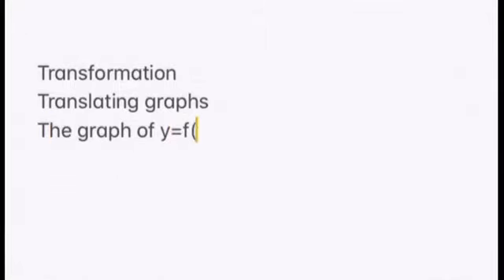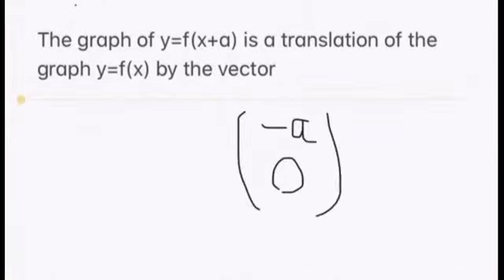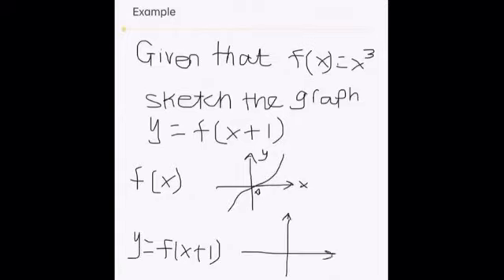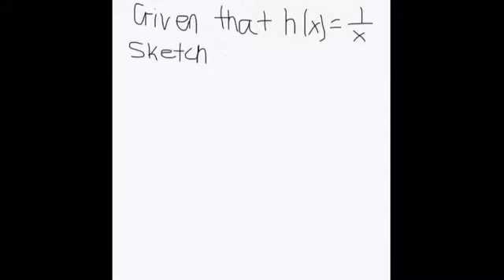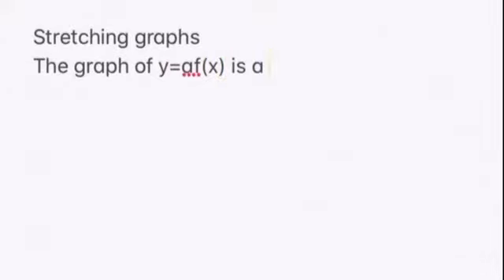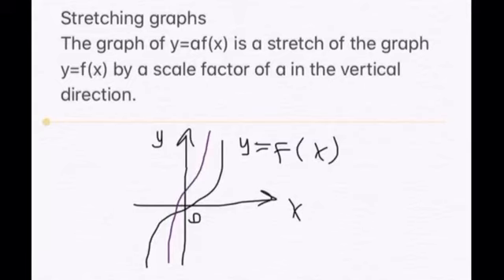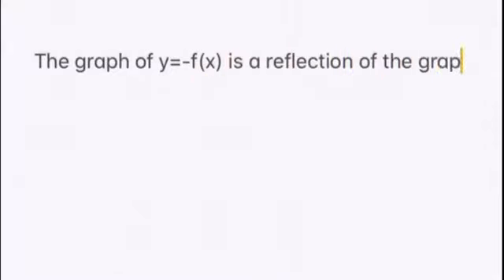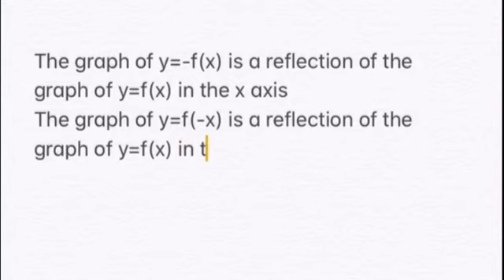Transformation | translation | stretch | Reflection | As level | Pure Mathematics | Edexcel